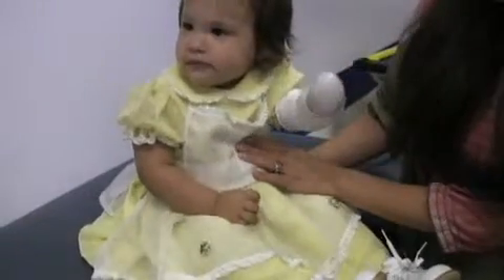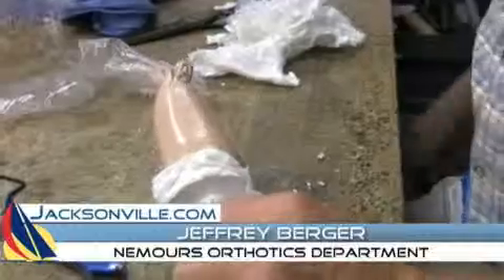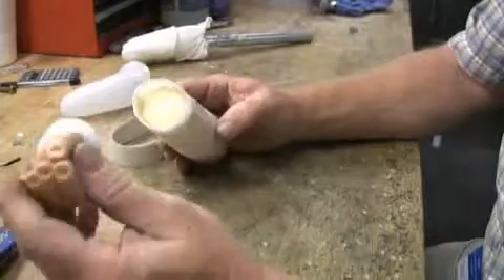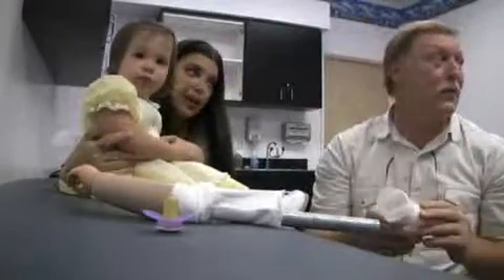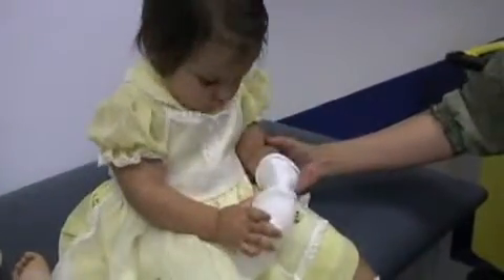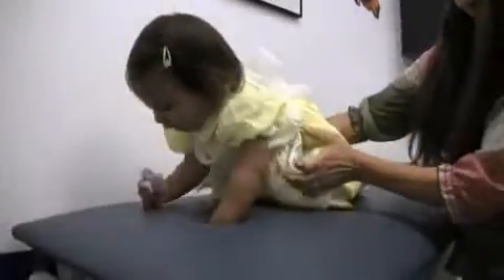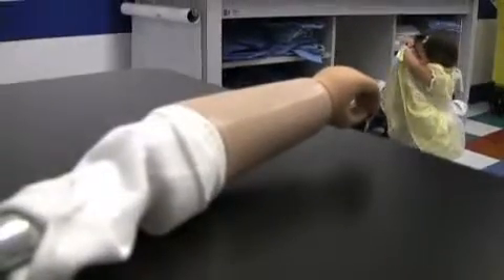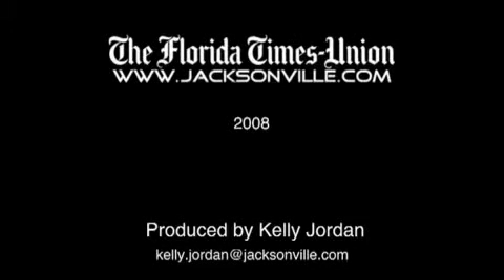Pediatric Orthotics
Jeffrey Berger, who works in the Nemours orthotics department, has a special understanding for those in need os orthotics or prosthetics. Berger has had an artificial leg after losing his in a motorcycle accident when he was 21.